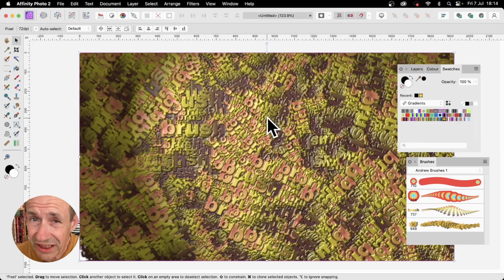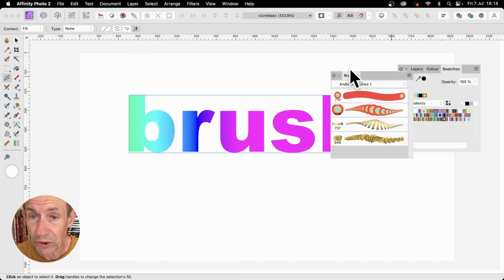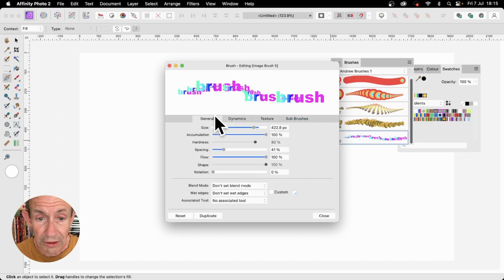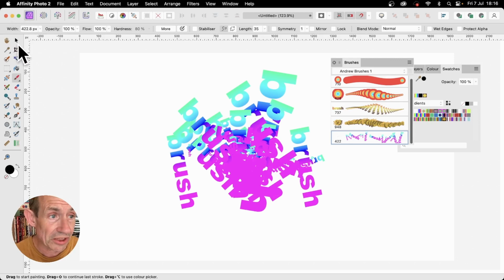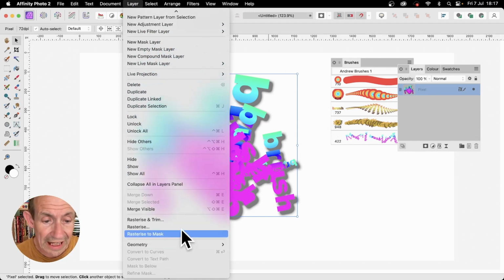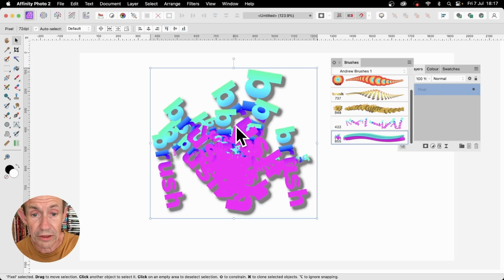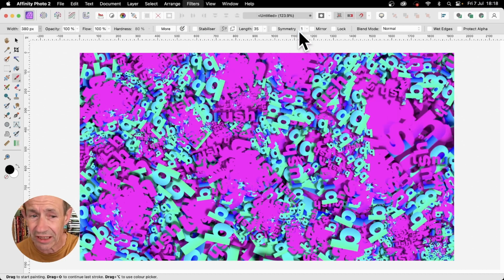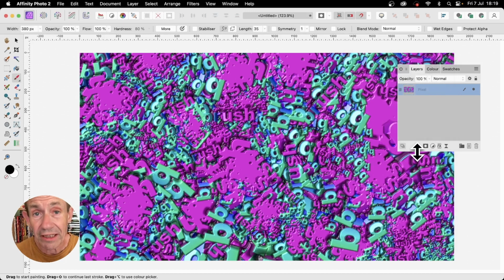Create BRUSHES In Affinity Photo Quickly | How To Tutorial For Beginners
How to quickly create a brush in Affinity Photo - how to then create more brushes based on that to create all kinds of amazing artwork
0:00 - Start of brushes
1:02 - Brushes right side menu
1:20 - Modify the settings of the brushes
3:08 - Add effects to the brushes
4:23 - Apply the brush stroke to the whole image
5:03 - Add lighting filter effect and texture to brushes